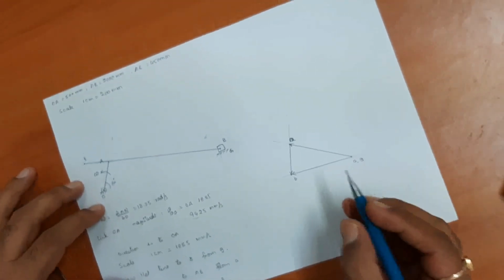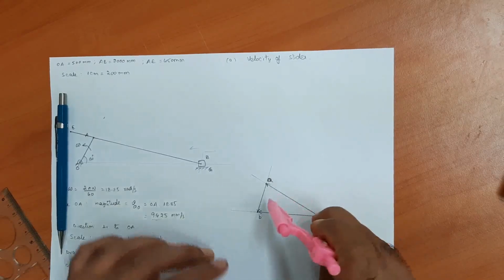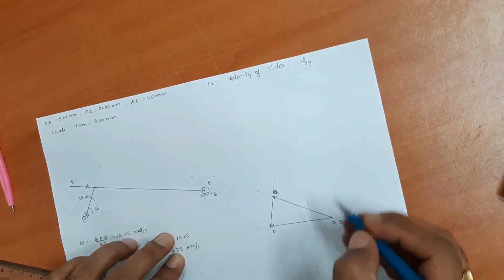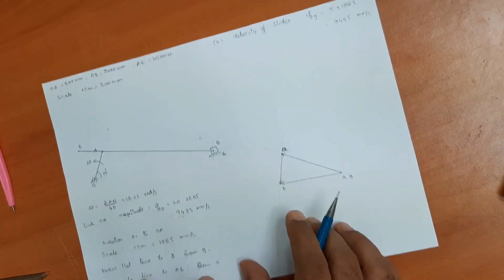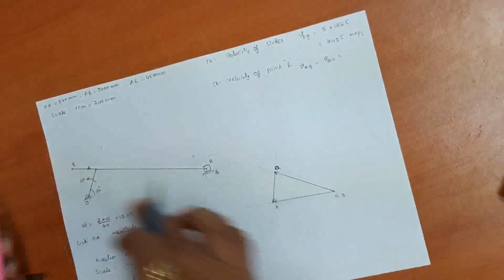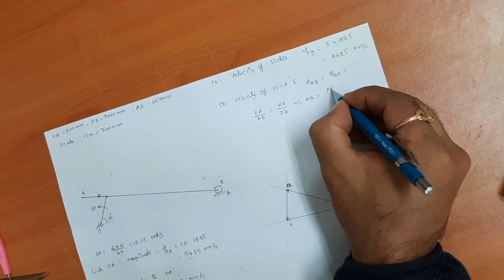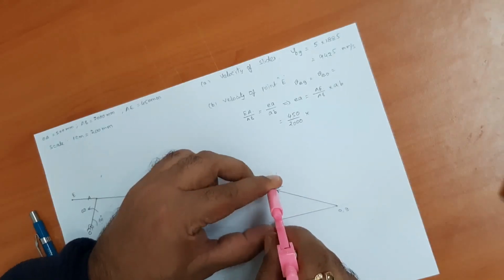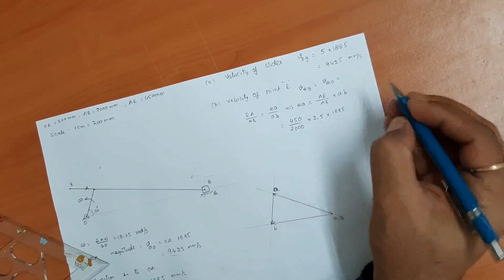Velocity Analysis Slider Crank Mechanism Graphical method Example